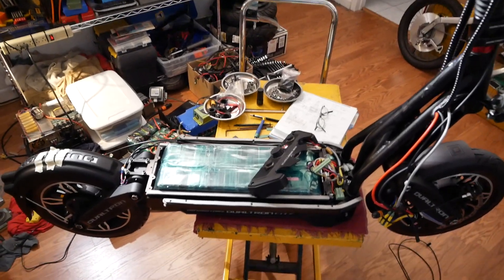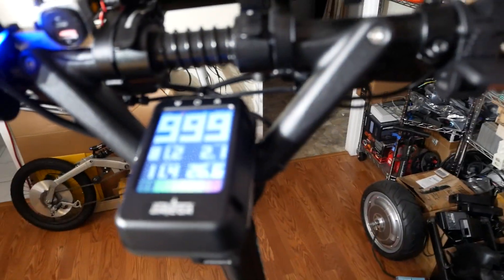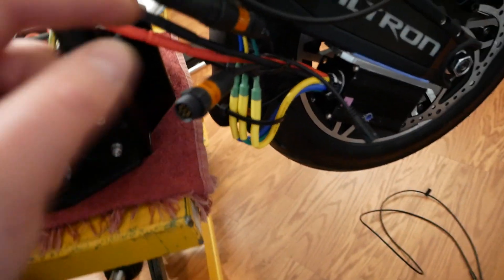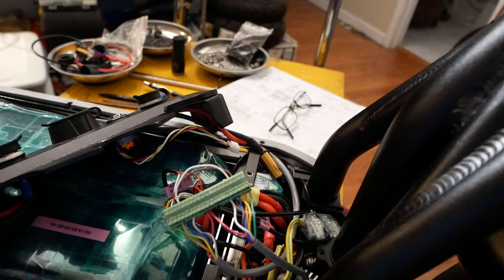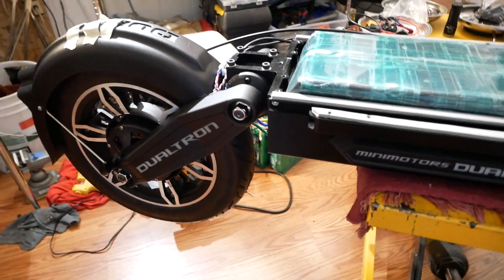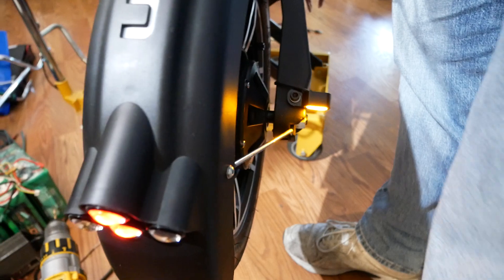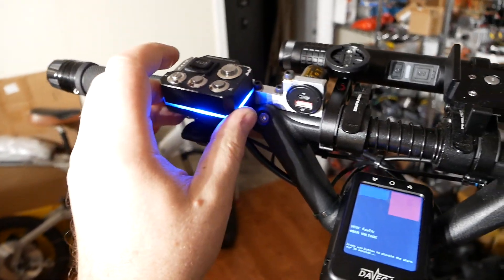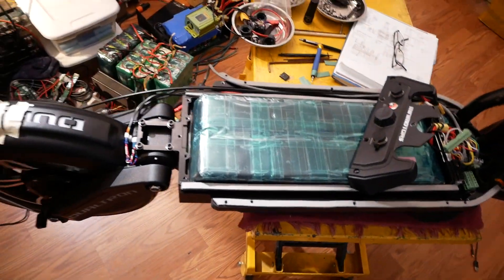Dualtron City build update 20220817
Latest in the build series for my Dualtron City.

I believe the CANBUS issue is the need for a 120 ohm resistor at each controller going across CAN high to low.

20221128: I have had to let this EV project sit for a good while now so that other things could get done. I'm finally getting that cleared away and this almost got worked on again this past weekend.